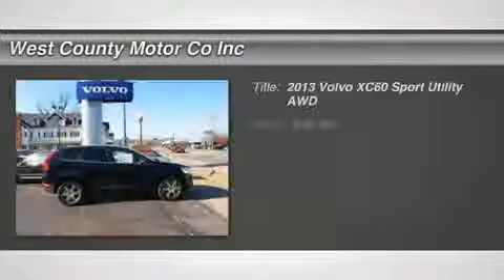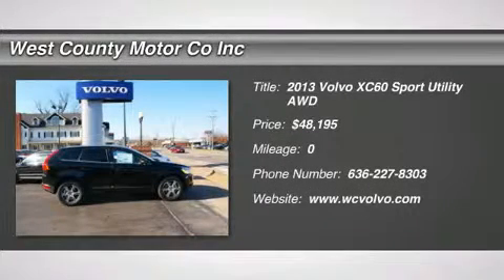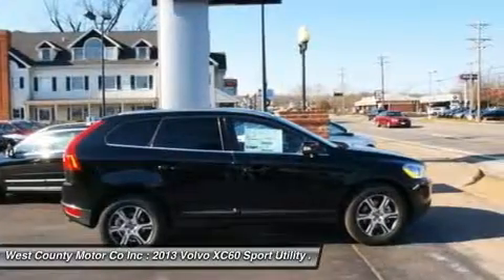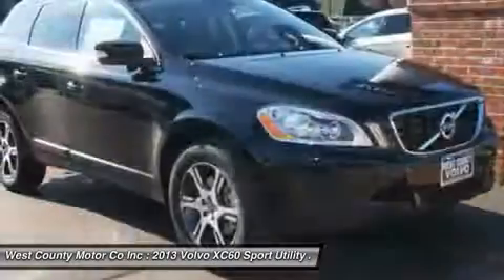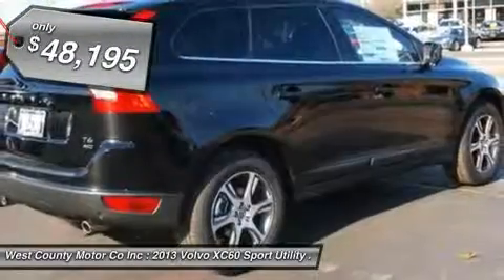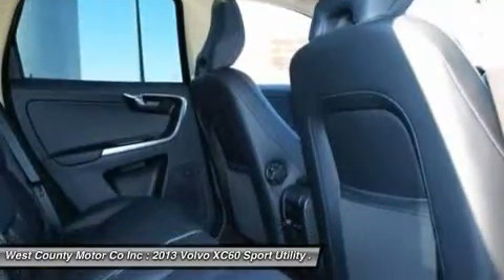2013 VOLVO XC60 Manchester, MO 16819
2013 VOLVO XC60 Manchester, MO
Stock# 16819

Don't miss this 2013 Volvo XC60. It's equipped with Automatic transmission and features a Black Sapphire Metallic exterior. With 0 miles, you'll want to take this car home. Make a great choice today.